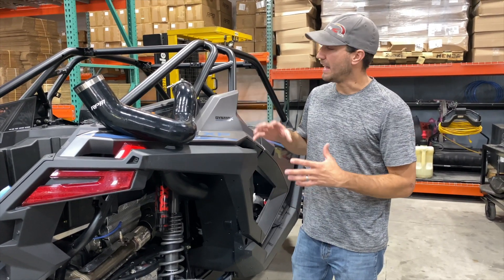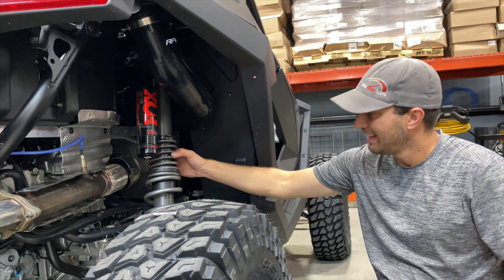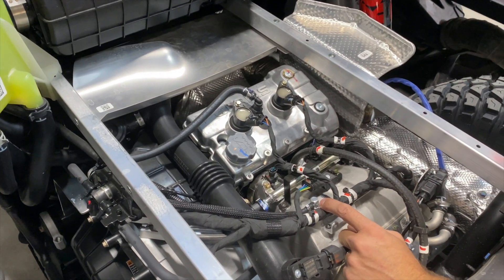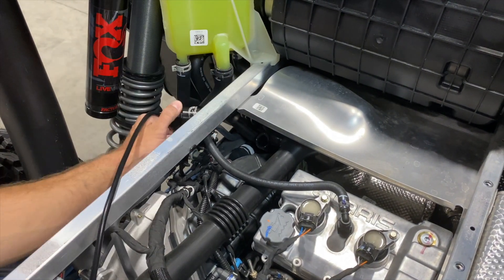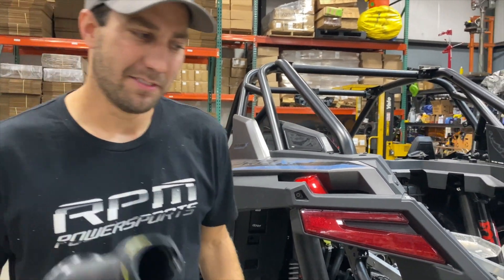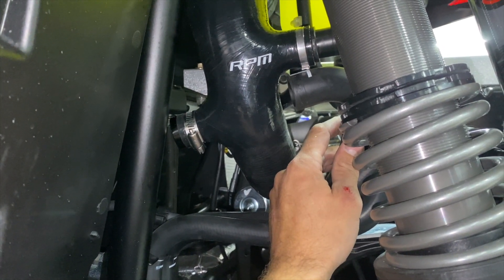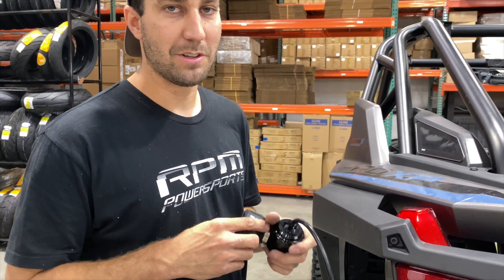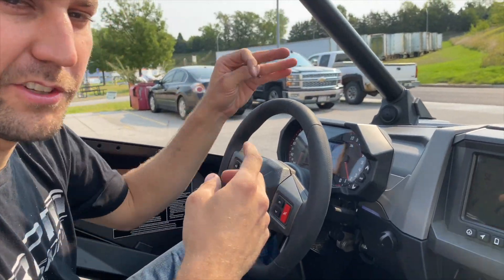RZR Pro, Turbo R BEST Silicone Charge & J Tube , BOV , & BIG FATTY Intake Tube. RPM SxS Installation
▼Full Silicone Kits WITH BOV Available Here! ▼

Full Silicone Kit Install. RPM BOV, Big Fatty Intake Tube, PLUS a sneak peek at the NEW reinforced silicone charge tubes for the XP Turbo and PRO Turbo!